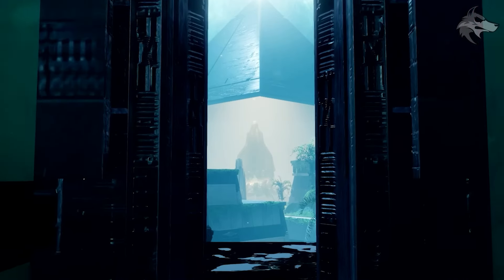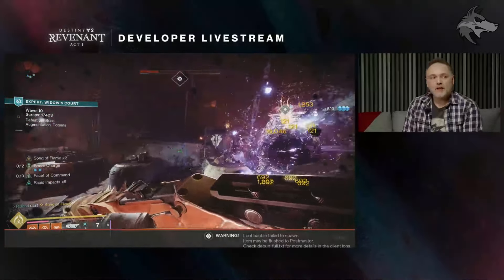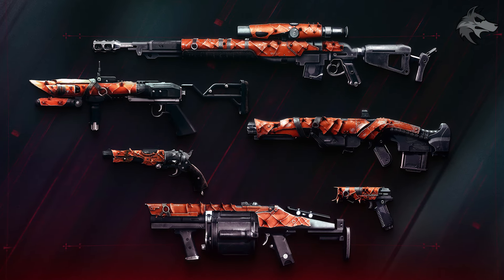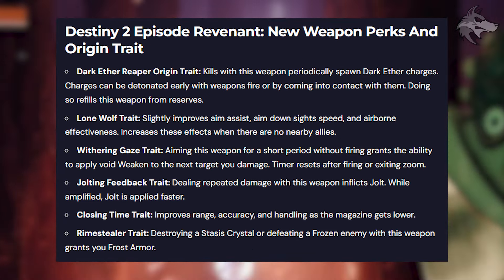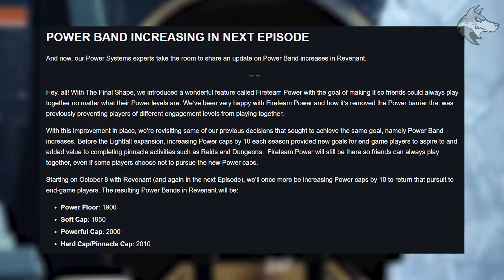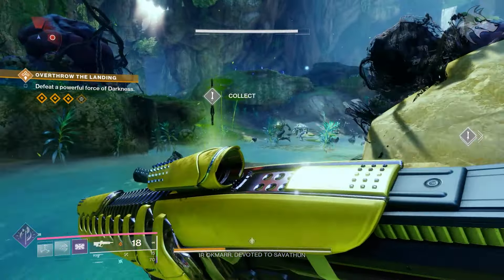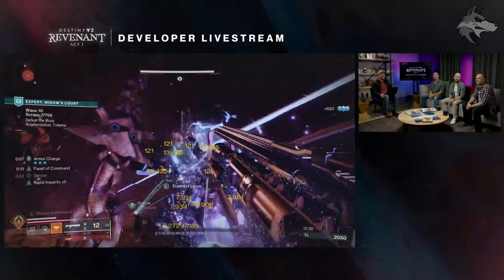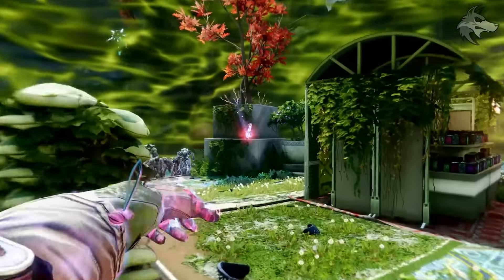Destiny 2: NEW REVENANT LOOT & LAUNCH PREVIEW! Reward CHANGES, Vendor Info, New Quest & Updates!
Destiny 2 NEWS: HUGE Revenant Episode Update, Launch Preview, New Vendors, Secret Quests, Reward Changes, Update Info, New Weapons, Perks, Activities & Episode Exotics! (Final Shape & Episode Updates)

(MUSIC CREDITS)
*Outro : Lensko - Circles (Provided by Copyrights)